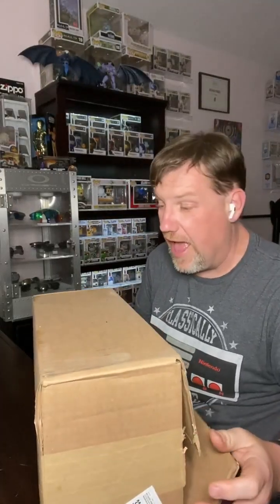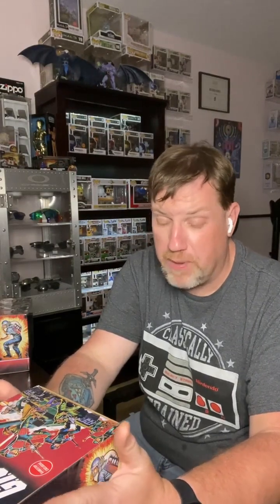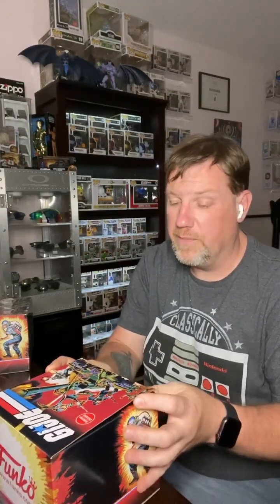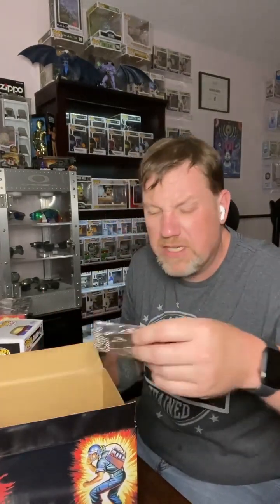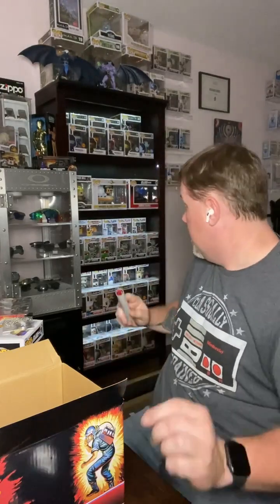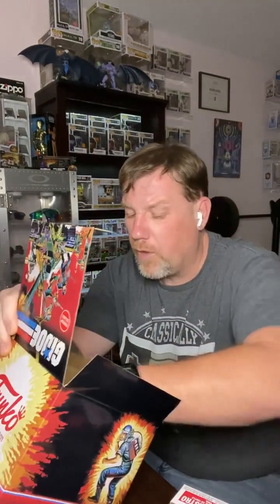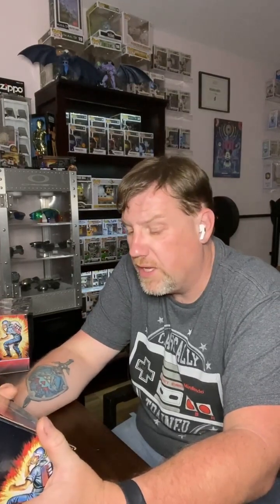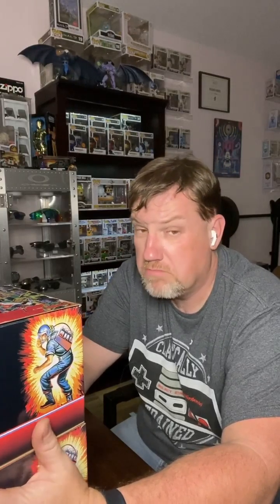Unboxing on FB live - gamestop exclusive PDD destro funko mystry box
Unboxing done live on facebook of gamestops exclusive “mystery” box gi joe pimp daddy destro funko pop